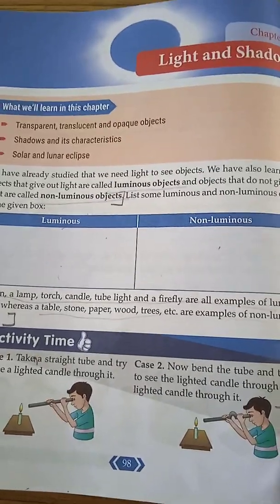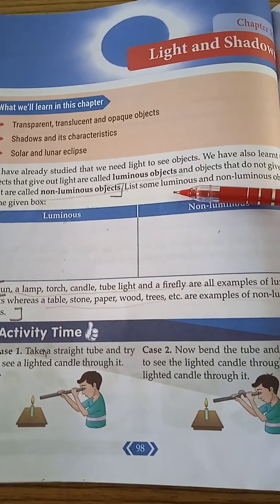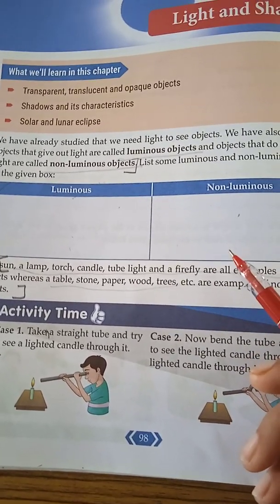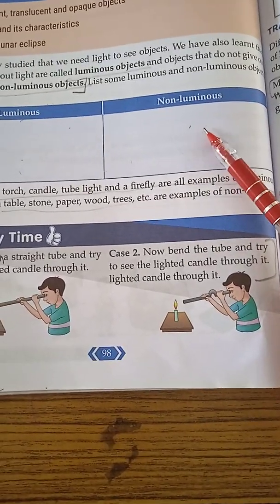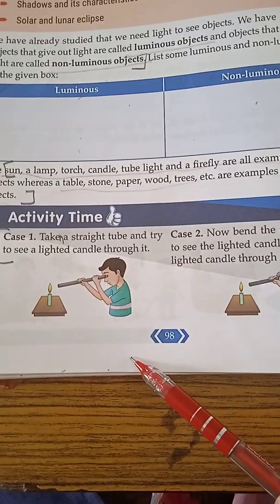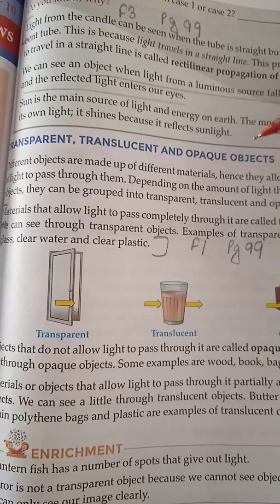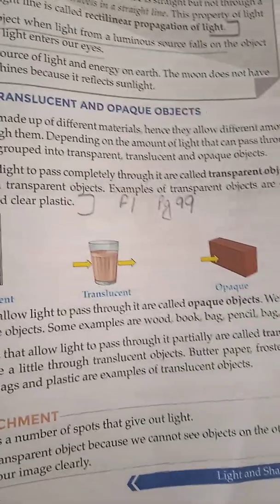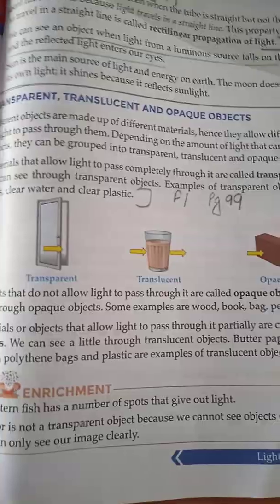Class 5 ch 10 bio part 1